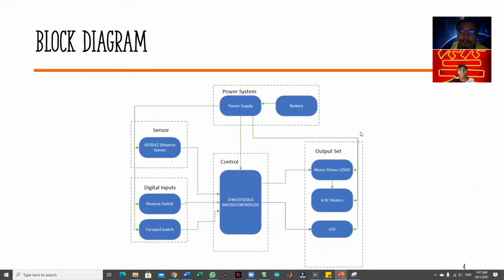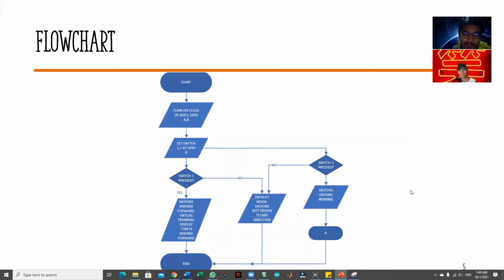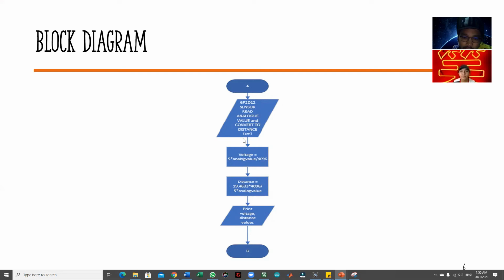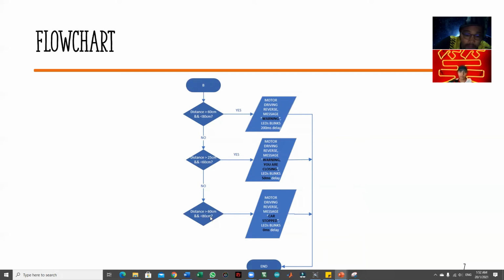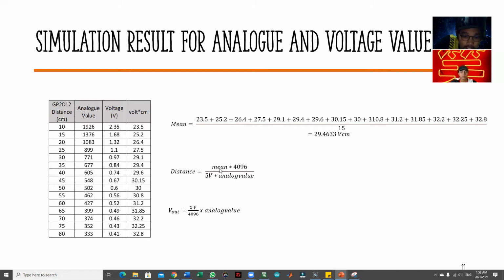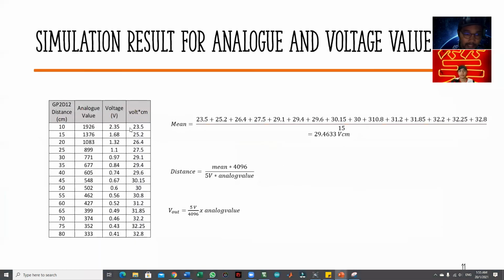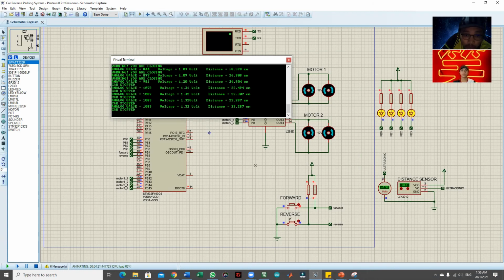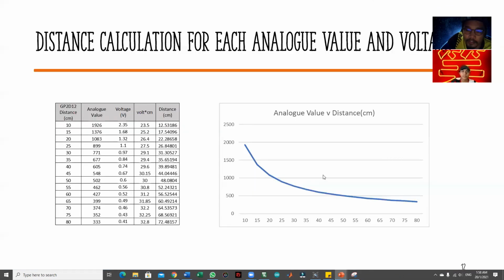Car PARKING SENSOR by GP2D12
GROUP 27
SECTION 2
MR. BADARUDDIN
EA18122 ANUAR BIN MOHAMED
EC18090 ASYRAF BIN ABD AZIZ